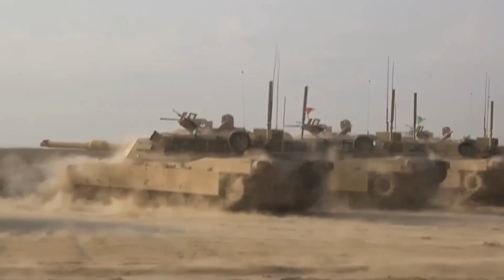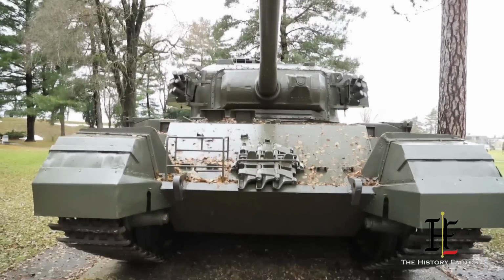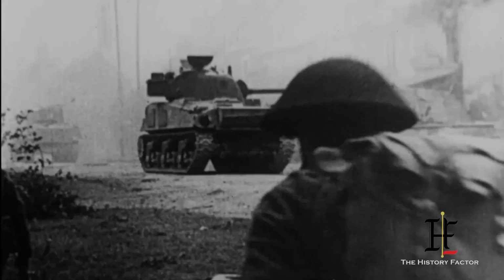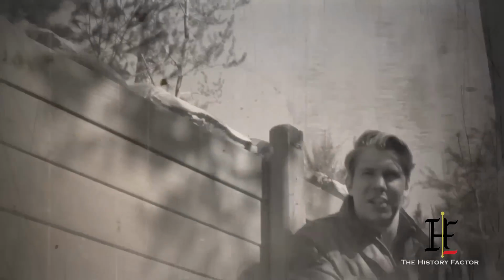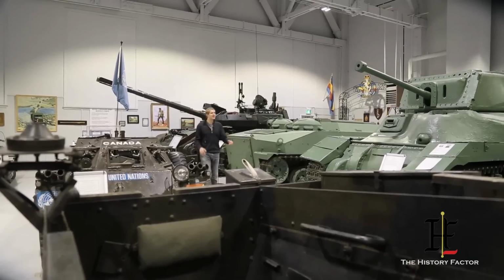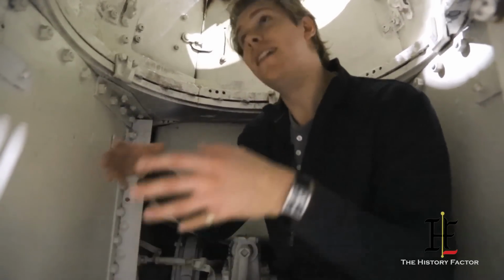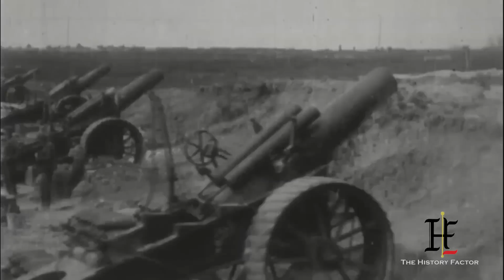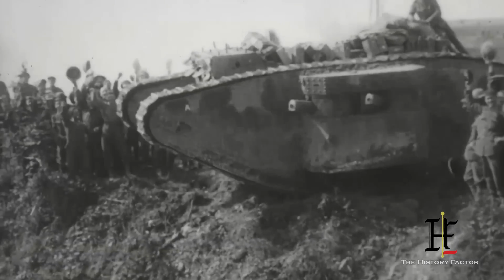WW1 and the modern tank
James visits the Base Borden Military Museum in Ontario, Canada: home to one of the last surviving examples of the world’s first modern tank. He explores how the challenge of overcoming static trench warfare during the First World War led to the creation of the tank, and highlights the important role tanks played in winning the war for the Allies in 1918.

Written and Presented by James Ellis
Videography by Amir Azimi
Additional Videography & Visual Effects by Peter Remmers
Edited by James Ellis

To find out more about visiting the Base Borden Military Museum at CFB Borden: